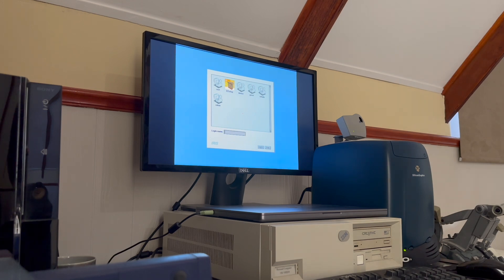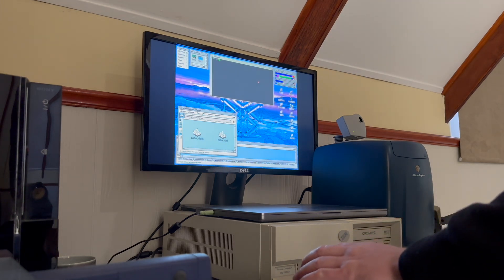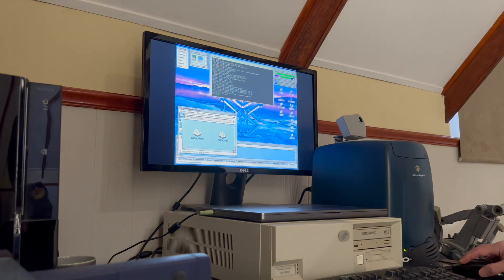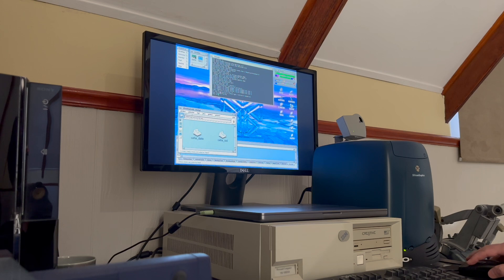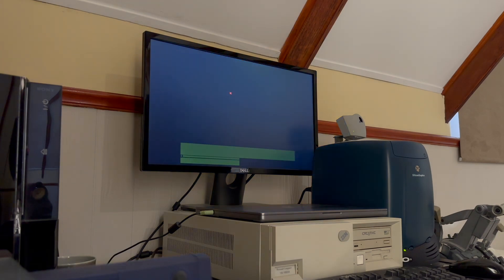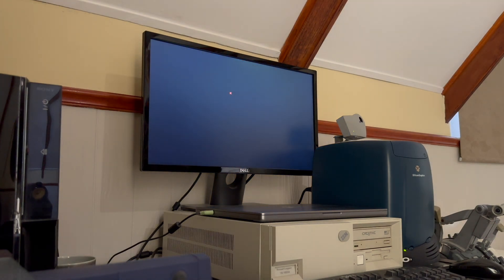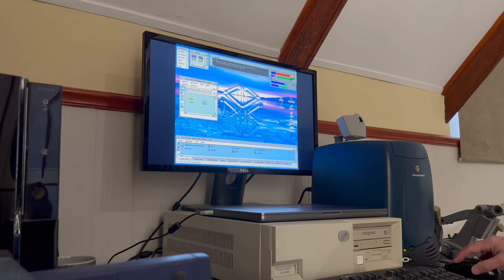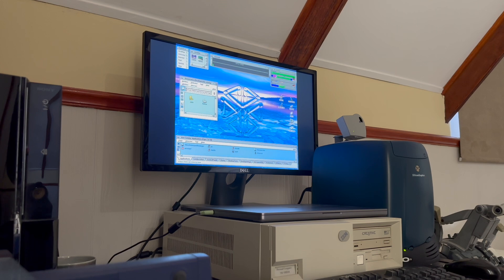Starting up Catia 4 on an SGI O2 R12K@400MHz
This video shows the boot and setup of an SGI O2 to run Catia 4.